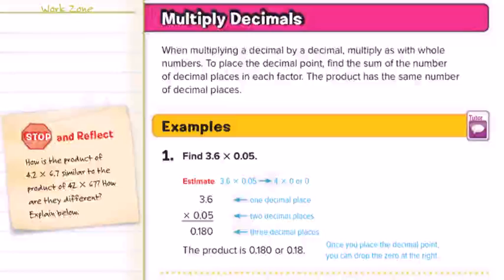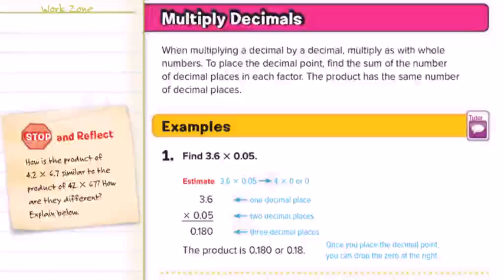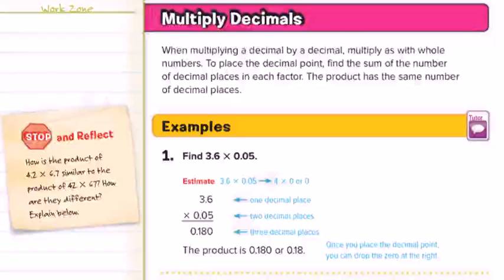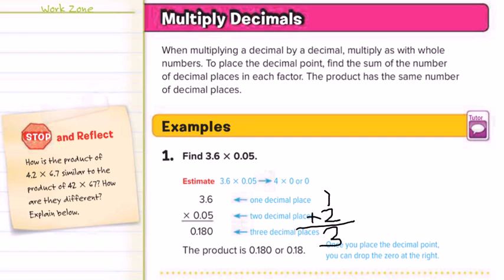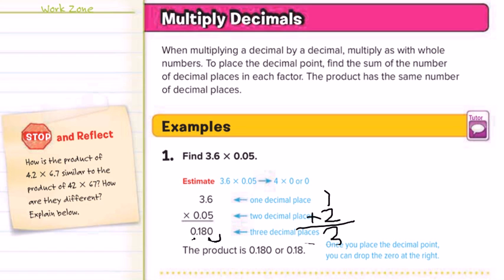Ch 3 Less 4 Ex 1